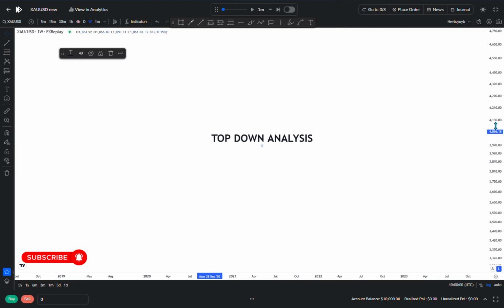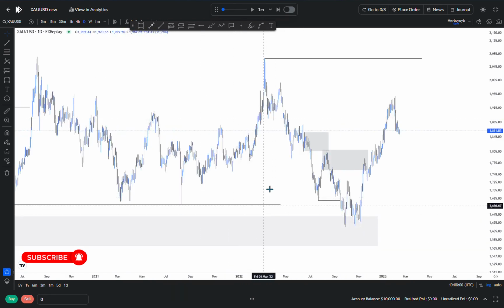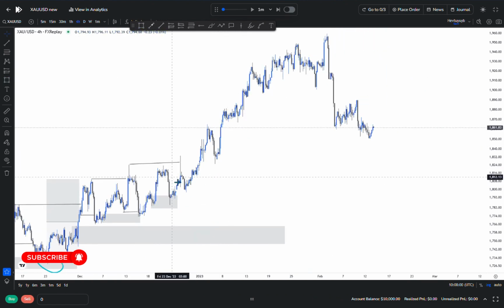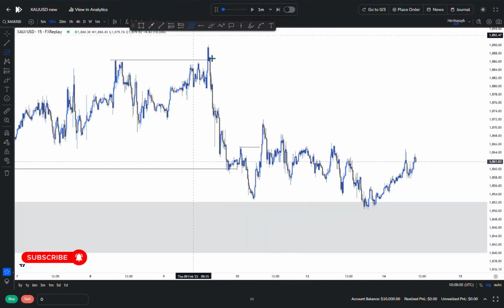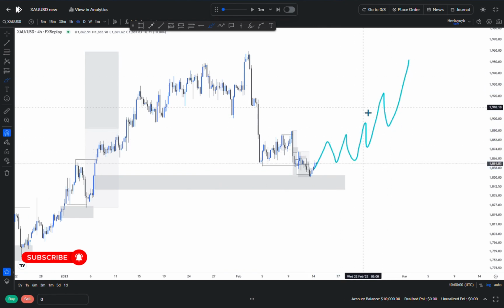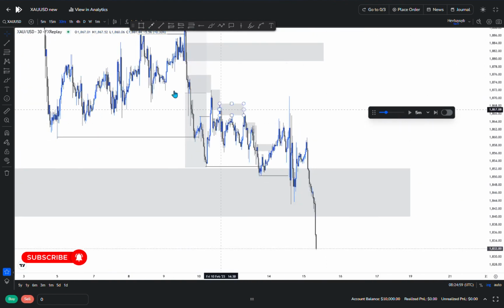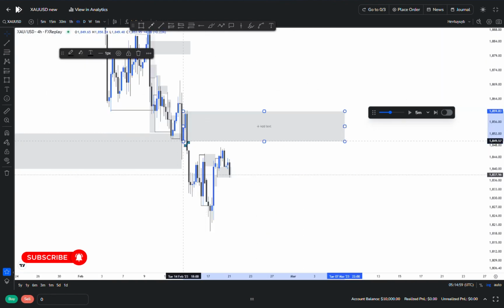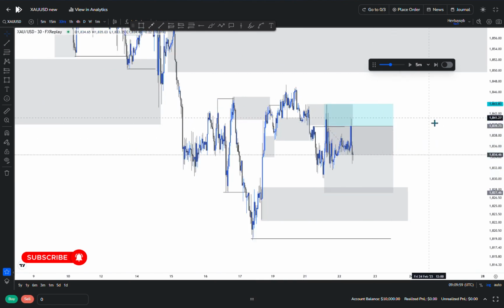Top Down Analysis - Smart Money Concepts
Hello Guys, Welcome to PlaybookFX, In this video I explained How to do a Top down analysis to make better decision as a trader